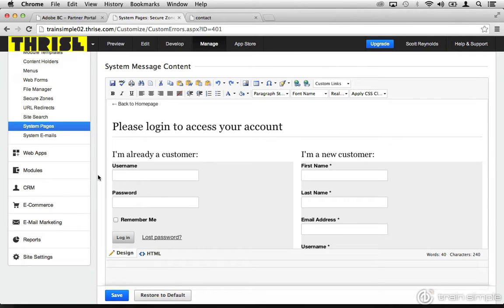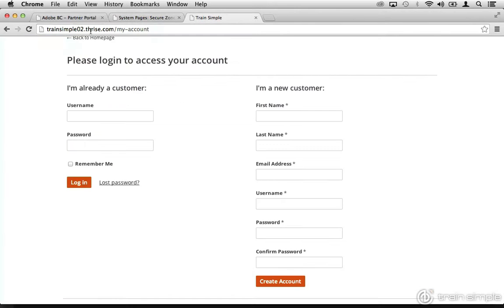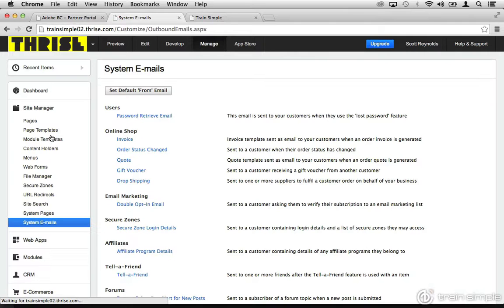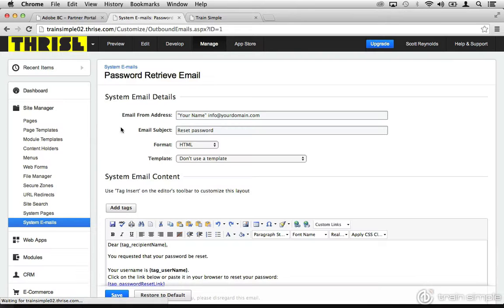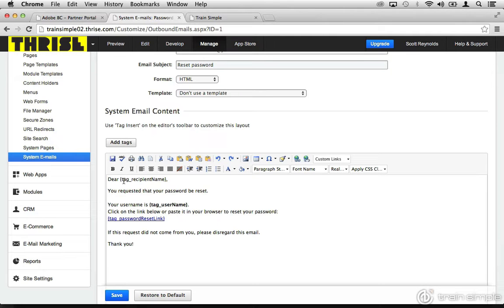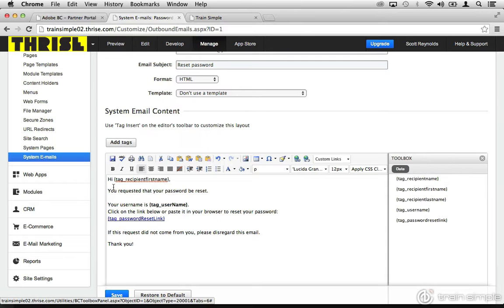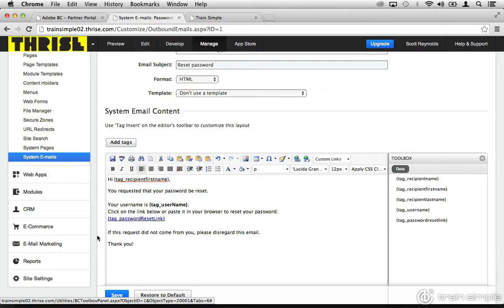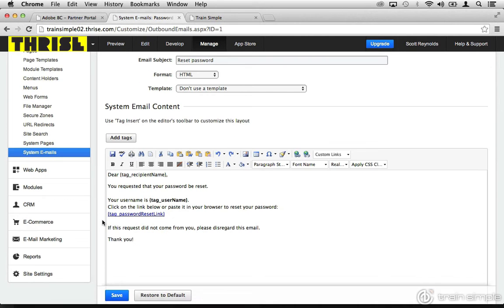0206 System Pages and Emails